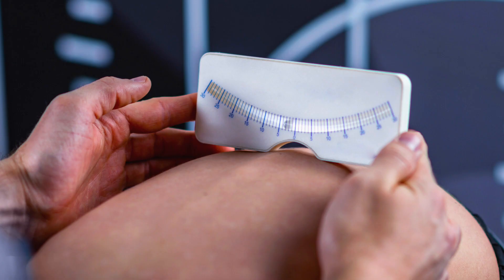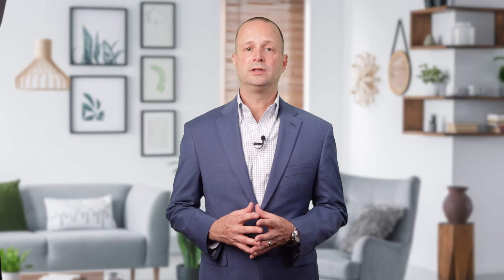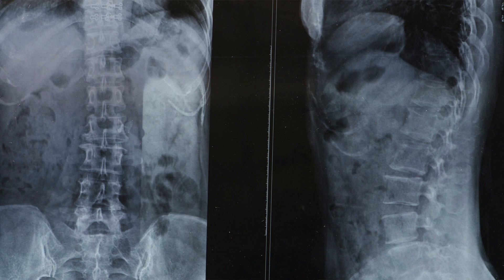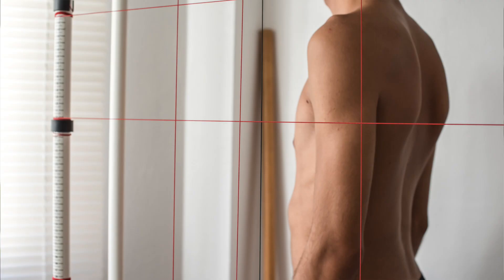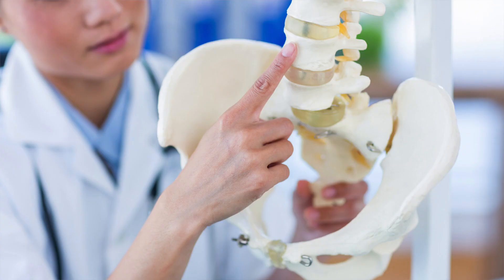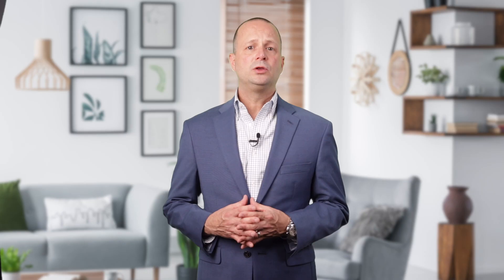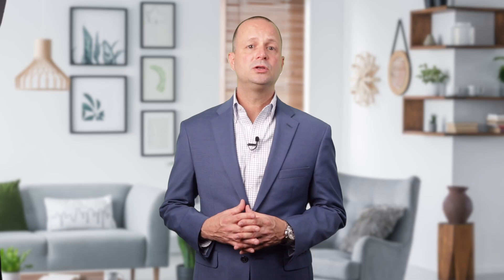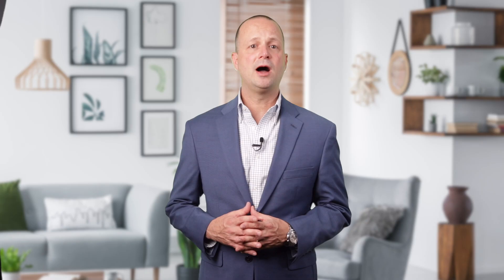SURGERY FOR SCOLIOSIS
Dr. Chidester
Oxford Health & Wellness Center
Oxford, OH